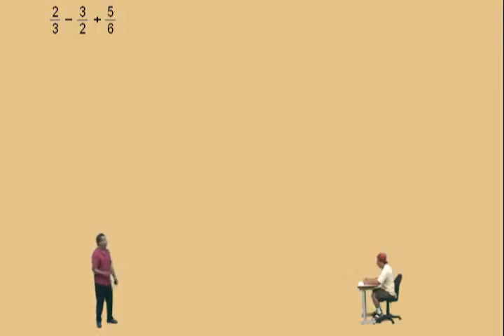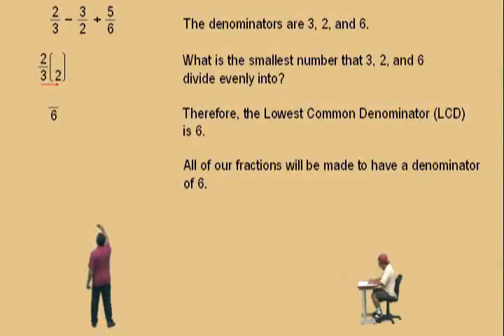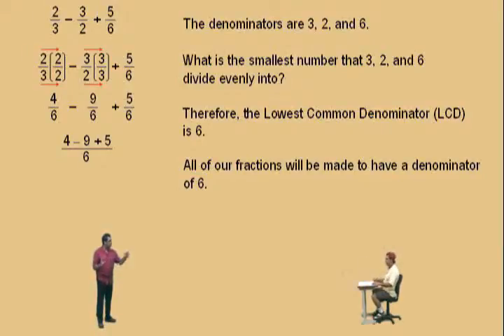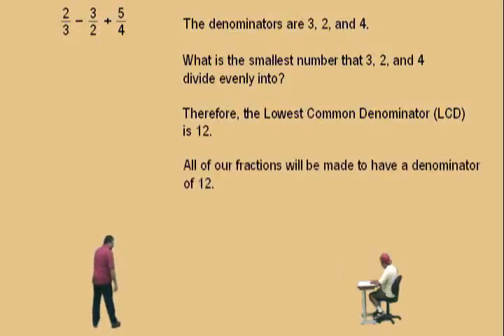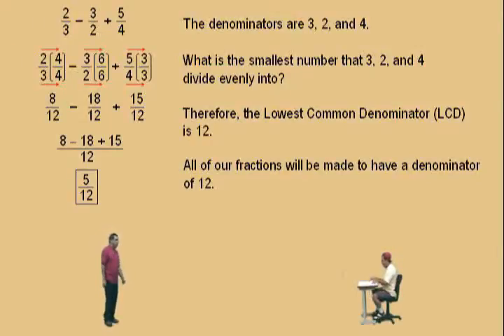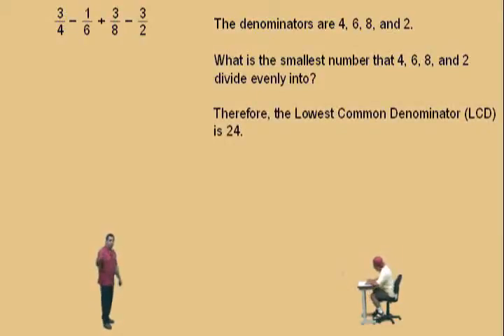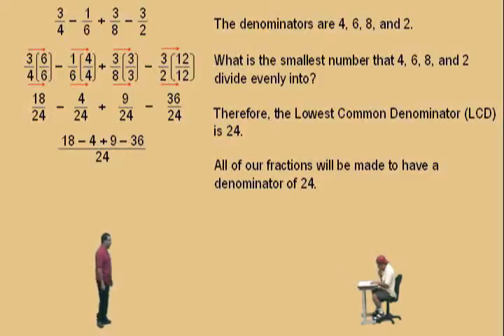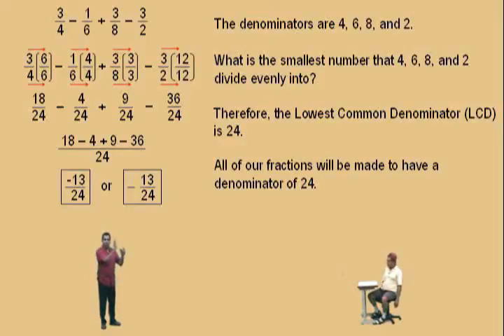Introduction to Fractions Part 4